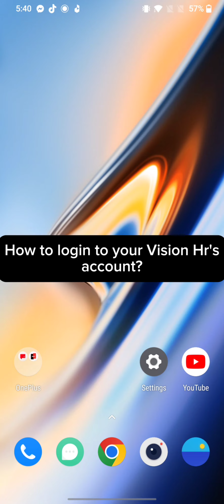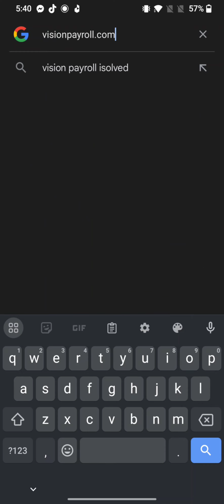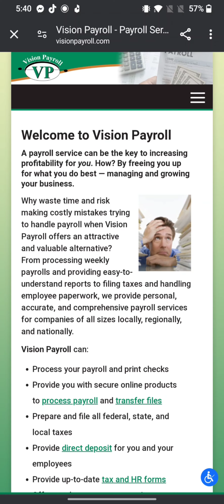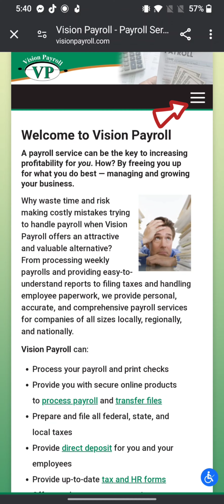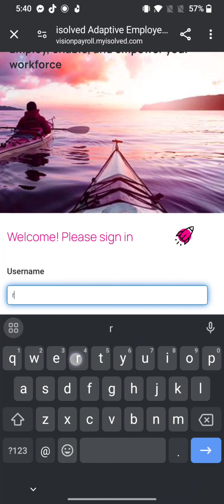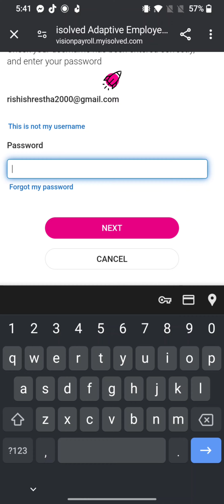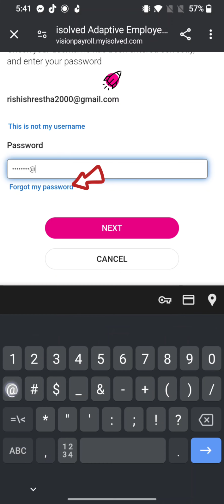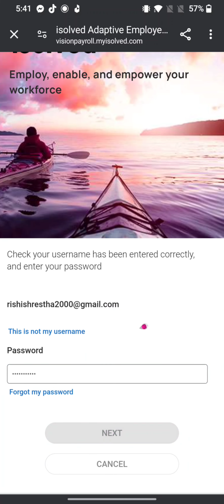How to Login Vision HR Account? Sign in to Vision HR Account on Android 2024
Welcome to our comprehensive guide on navigating and logging into your Vision HR account! Whether you're an employee or an administrator, managing your HR tasks efficiently is crucial. In this tutorial, we'll walk you through the simple steps to access your Vision HR account hassle-free.